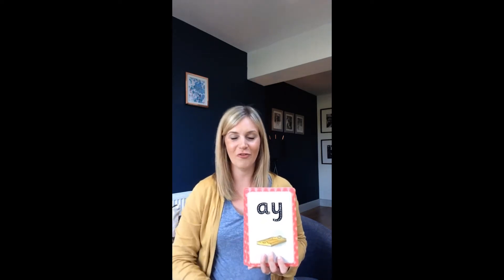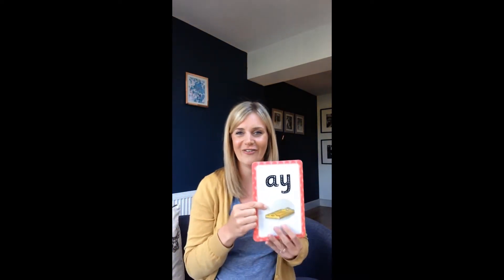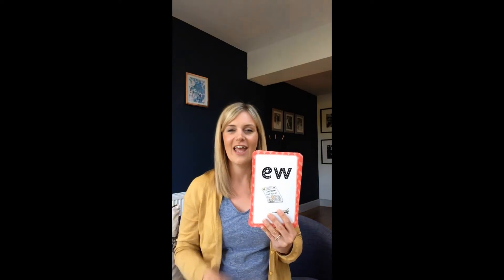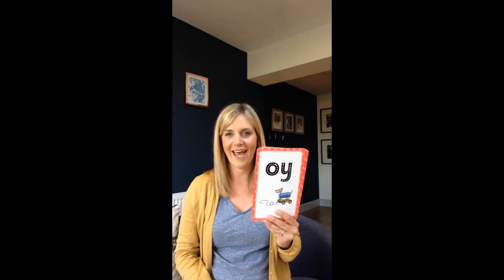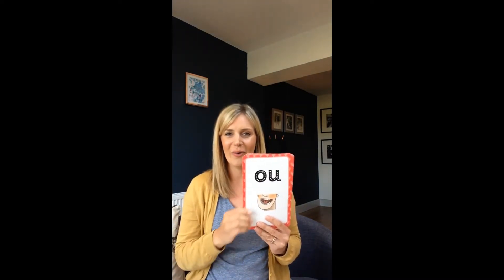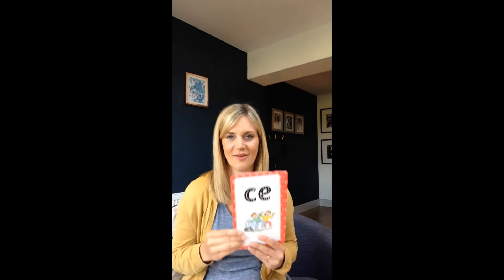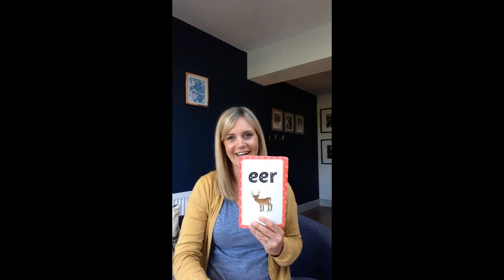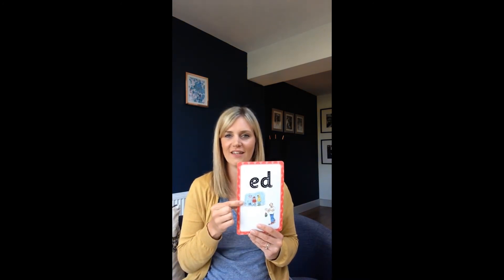L5 - L4 flashcard recap for L5